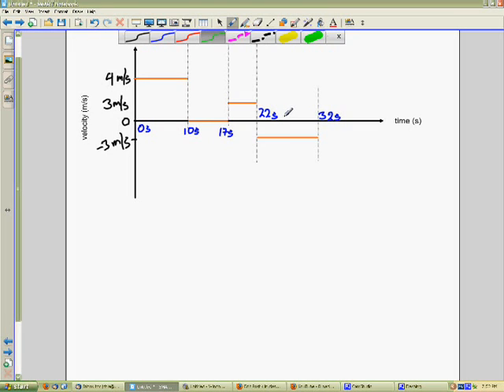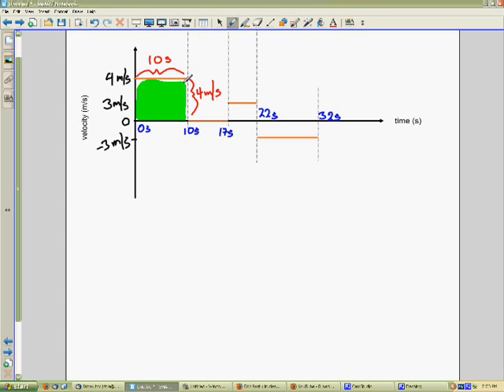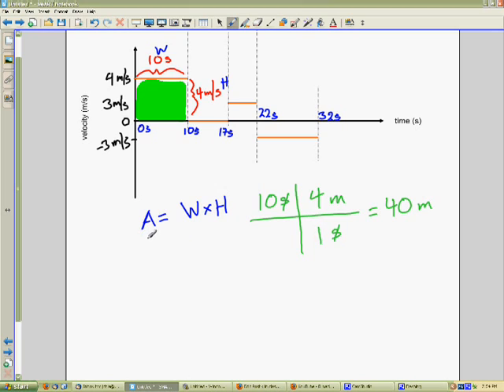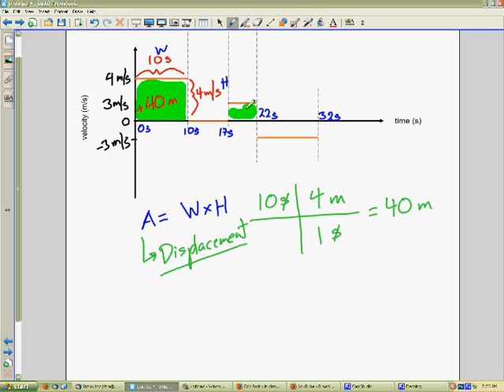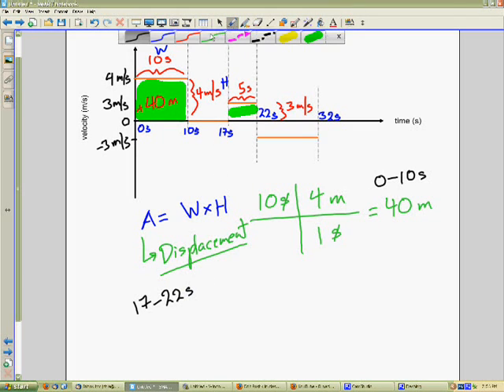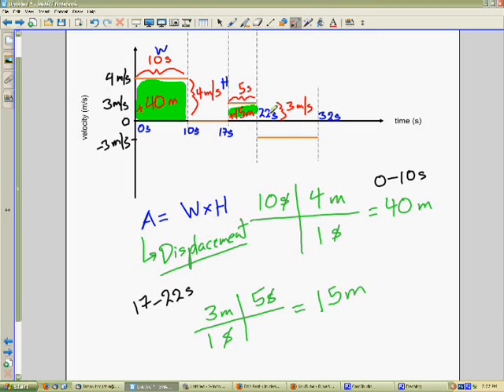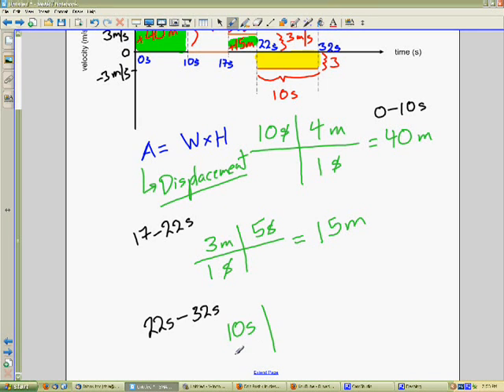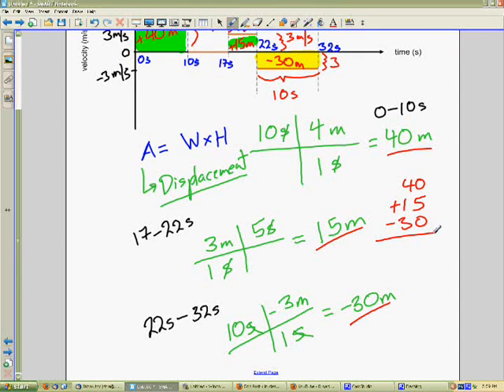Supplemental Lesson Part 4 on Velocity vs. Time Graphs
Here you'll see how to use a velocity versus time graph to find the displacement of an object at various time intervals and to find the total displacement of an object over the entire interval.